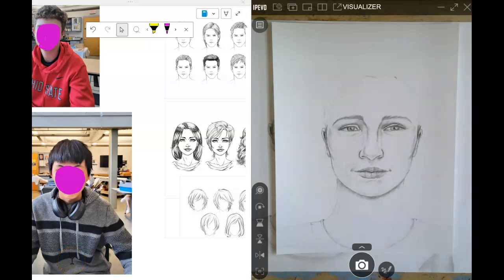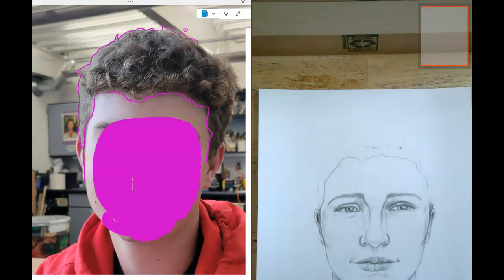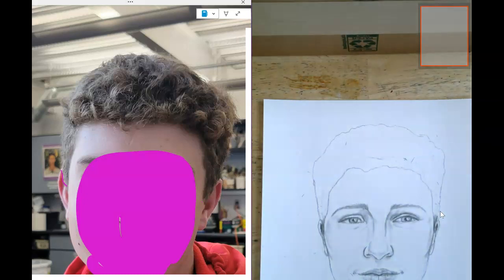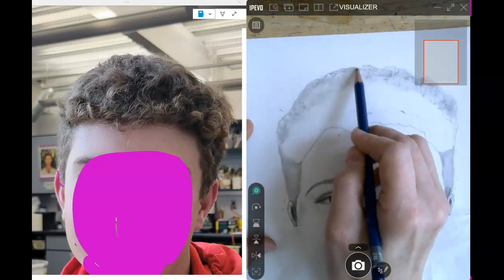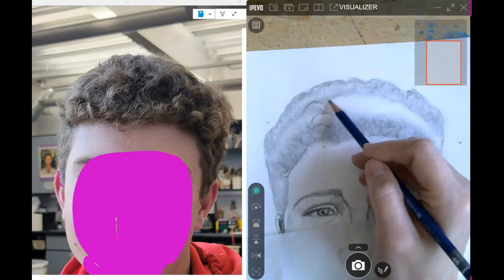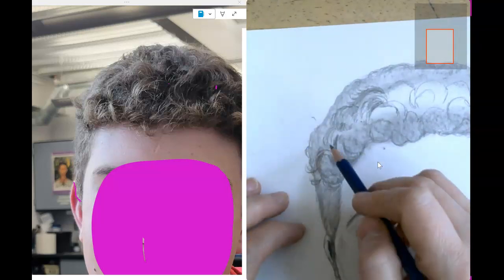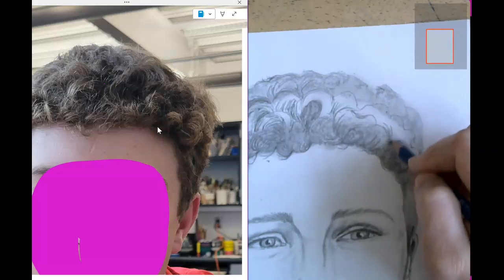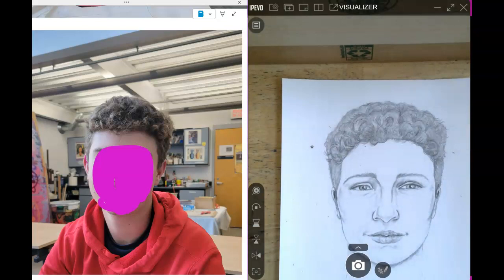Hair, short curly style